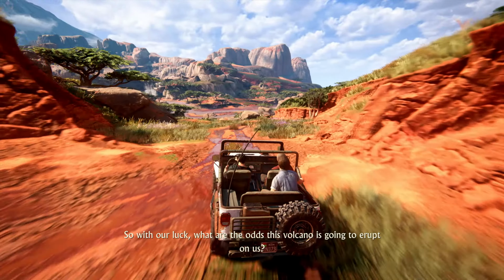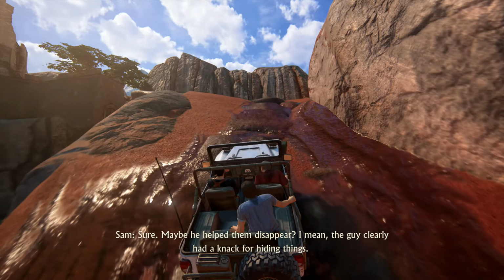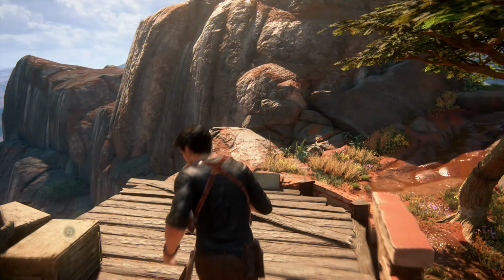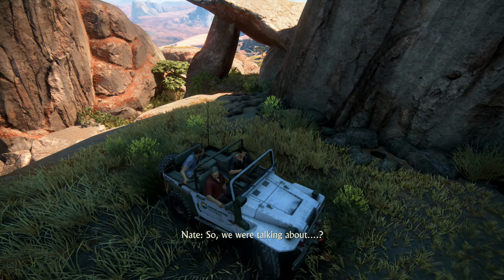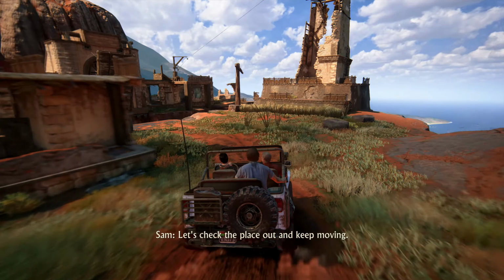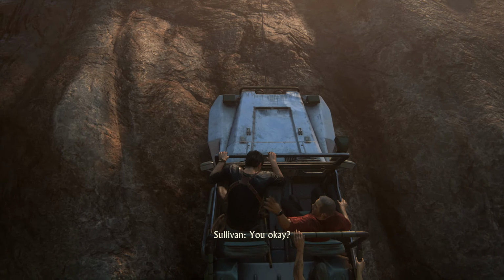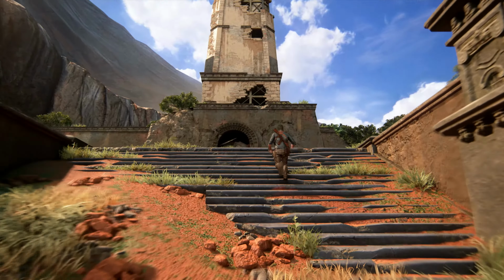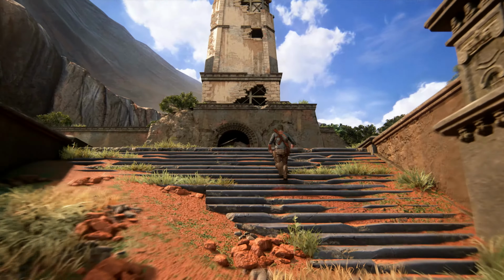Uncharted 4: A Thief's End PS4 Pro Playthrough Part 7 - The Jeep Is Amazing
Here we are, back to playstation, taking a break from Star Wars to enjoy the other 34875393 games I have purchased but never played. Hope you will enjoy this game as much as I will. Thank you guys for checking the channel.

ENEBA.com - great place to buy games (PS4, Xbox, PC)!

STAR WARS BATTLEFRONT 2 CAMPAIGN PLAYTHROUGH